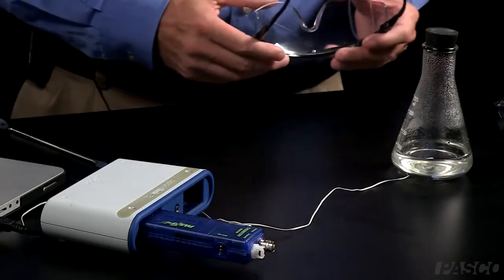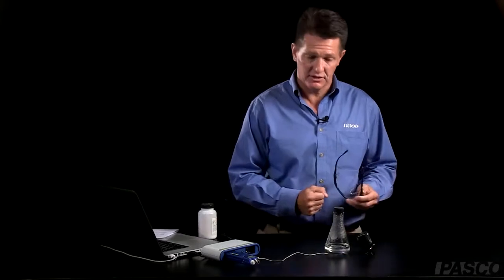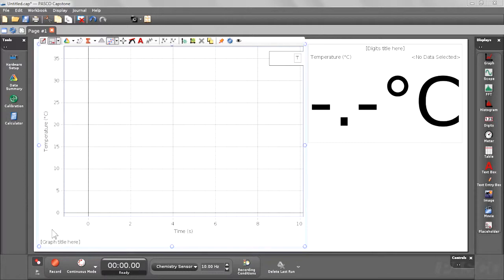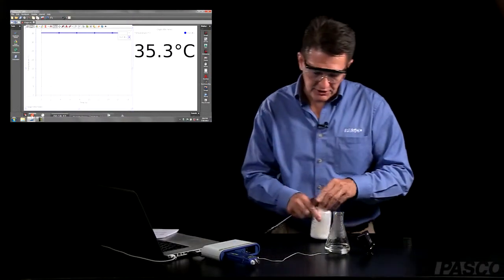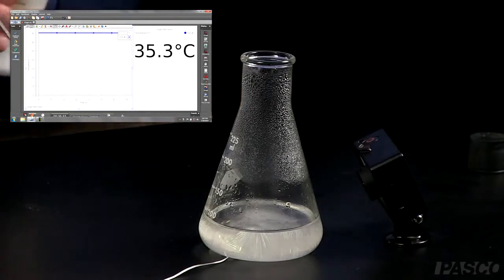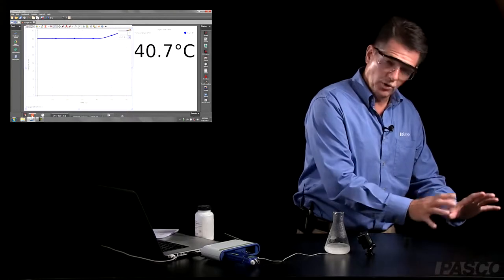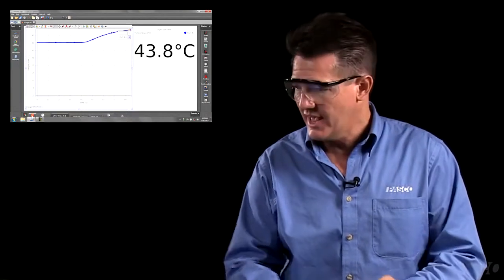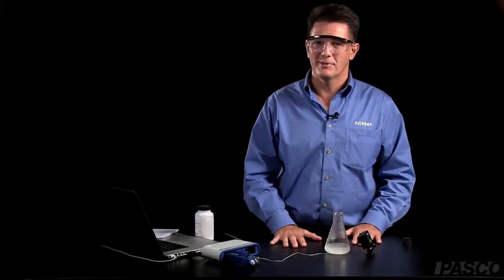Supersaturated Solution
Observe the rapid crystallisation of a supersaturated solution of sodium acetate as we also monitor temperature in this popular chemistry demonstration.